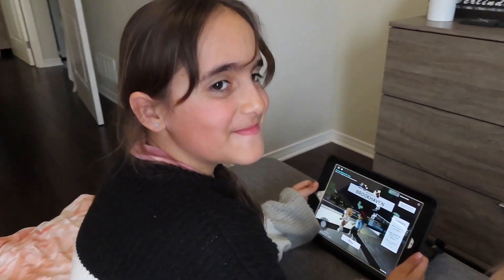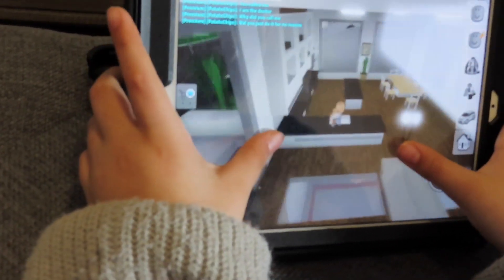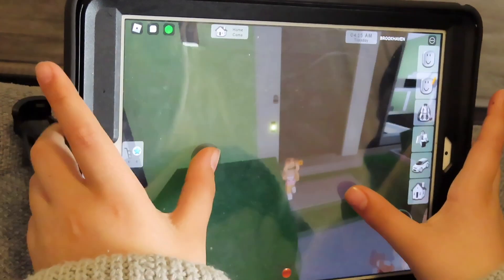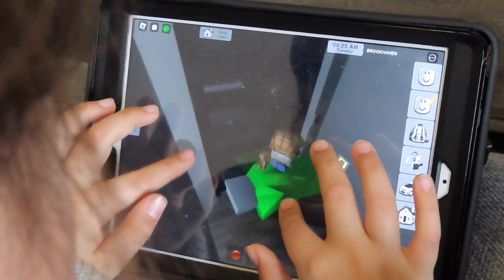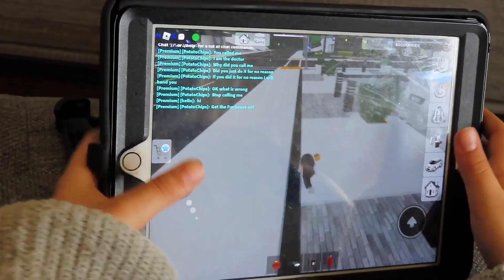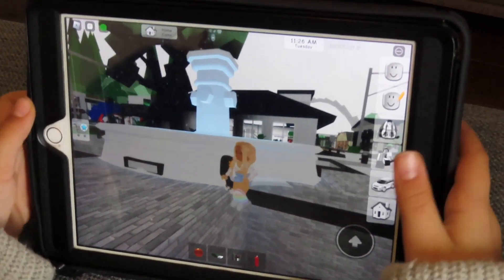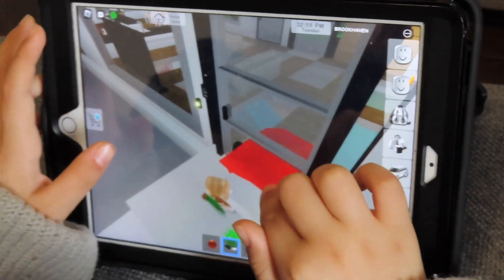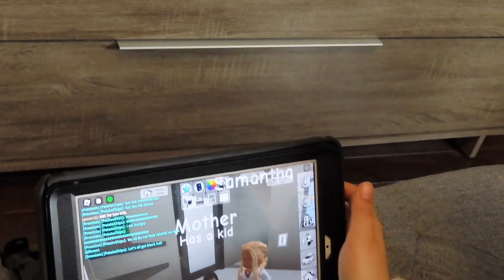Roblox- Brookhaven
Margaret plays Brookhaven from Roblox with her friend Olivia. They buy homes, jump in a pool, change outfits, and Olivia throws money around.